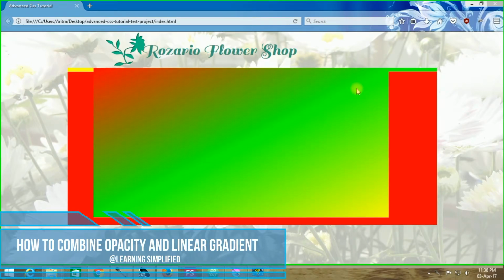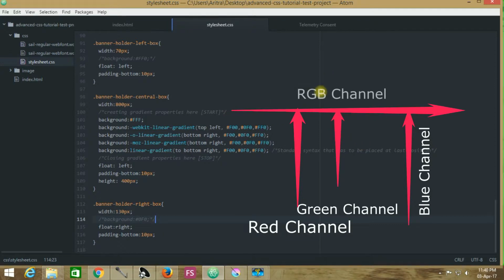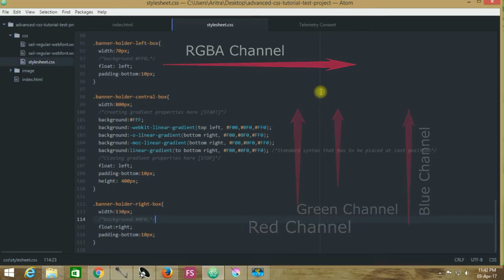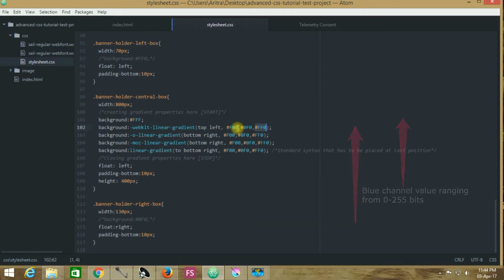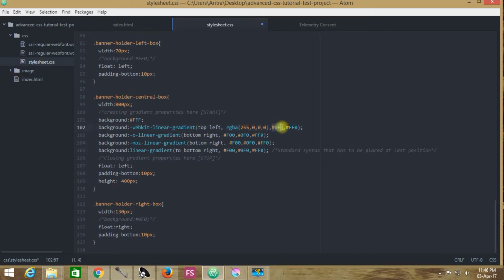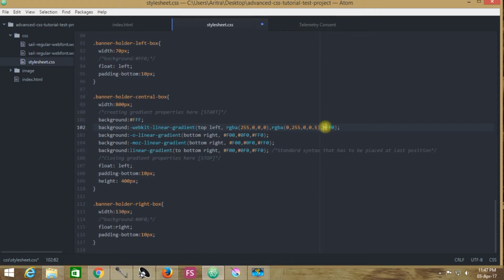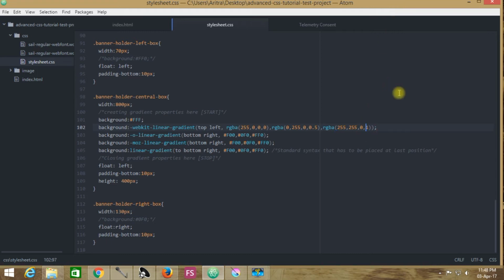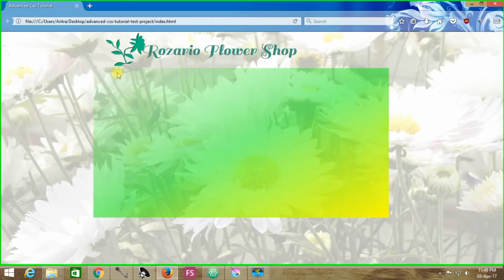How to make Linear Gradient transparent - Advanced CSS Tutorial for Beginners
In this tutorial, we wanted to combine opacity, a certain property of
CSS with linear-gradient property of a web page. Before watching the tutorial, you must know that the colors been used here are 100% in nature, i.e., I have used 100% Red, 100% Green and 100% Yellow. Assumptions here include :

1) For 100%Red Color, R-channel value is 255, G-channel value is 0 and B-channel value is 0 those are fed to common RGBA channel. Alpha channel by default is set to 1.

2) For Green Color, R-channel value is 0, G-channel value is 255 and B-channel value is 0 those are fed to common RGBA channel. Alpha channel by default is set to 1.

3) For Yellow Color, R-channel value is 255, G-channel value is 255 and B-channel value is 0 those are fed to common RGBA channel. Alpha channel by default is set to 1.

4) We assumed that the alpha or Opacity channel (A-channel referred to the last of RGBA channel) for the Red color will be set to zero, that is in effort to make the Red color transparent, we set the corresponding alpha channel value to zero. Hence, no Red color will be seen at the end of the result.

5) We assumed that the alpha or Opacity channel (A-channel referred to the last of RGBA channel) for the Green color will be set to 0.5, that is in effort to make the Green color semi-transparent, we set the corresponding alpha channel value to 0.5. Hence, some of Green color will be seen at the end of the result.

6) We assumed that the alpha or Opacity channel (A-channel referred to the last of RGBA channel) for the Yellow color will be set to 1, that is in effort to make the yellow color completely opaque, we set the corresponding alpha channel value to 1. Hence, full of yellow color will be seen at the end of the result.

7) You must understand the difference of 'color' and 'channel' here. Color is the attribute mentioned that is used to create this video tutorial, where as 'channel' here is the mean which supplies the color information to another one for proper display of the element. So, 'Green' color here is the color of the element, but 'Green channel' here is that specific channel for an element in RGBA mode that is feeding green color information to the corresponding RGBA channel.

8) Color information for each channel lies within a range of 0 bits to 255 bits. While depicting the color information for specific channels for a specific color, along with its alpha channel opacity, it is a good approach to adopt the technique as mentioned in the tutorial.

For better understanding I provided some imaginary animated presentation. It may help you in understanding the content.

You may apply this technique in every cases where you wish to make your background transparent keeping the contents opaque in full. This cannot be achieved with the attribute 'opacity', as
it has a common nature to make everything semi-transparent along with the contents. Try this and comment me with the result of your experimentation.